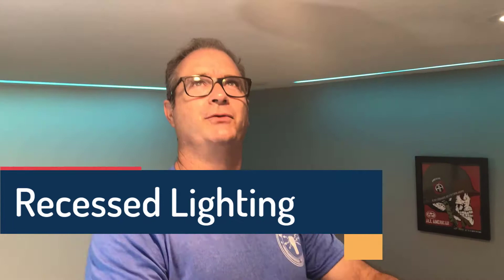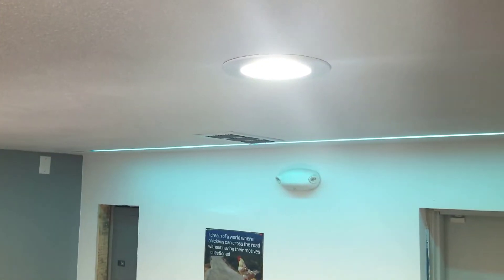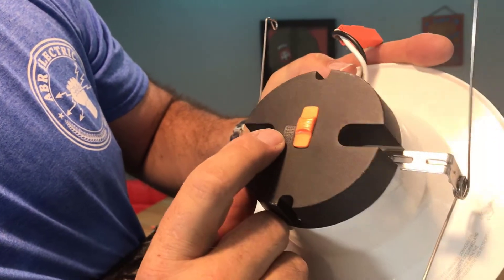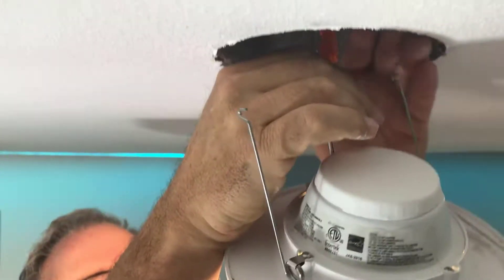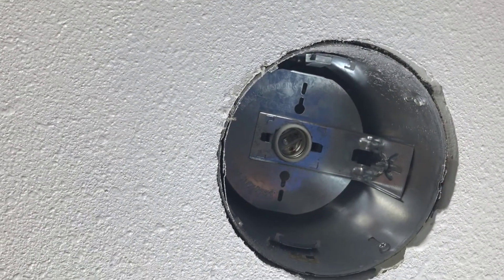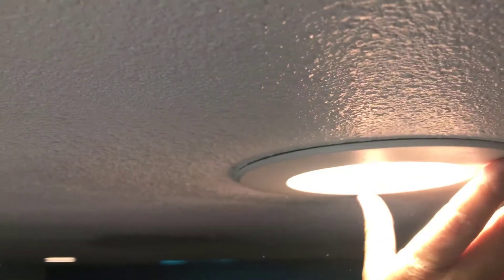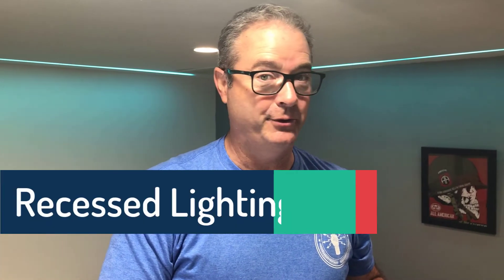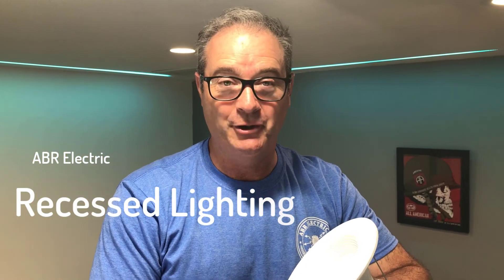How to Replace a LED Recessed Light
James Adams talks LED lights and how to adjust and replace your own.

How to Replace a LED Recessed Light: A Step-by-Step Guide

LED recessed lights are known for their long lifespan, but occasionally, one may fail before its expected time. When that happens, it's important to know how to replace it. The good news is that the process is relatively simple and can be done by following a few easy steps. Unless you have tall ceilings or lack a ladder, you should be able to handle this task on your own. So, let's dive into the instructions and see how to remove and replace a recessed light in seconds.

Turn off the light switch: Before you begin, make sure to switch off the light connected to the recessed fixture. This ensures safety and avoids any accidental electric shock.

Unscrew the light bulb (if applicable): If there is a light bulb installed in the recessed fixture, unscrew it and set it aside.

Unhook the trim: Reach inside the recessed fixture and locate the small coiled springs that hold the trim in place against the ceiling. Gently unhook these springs to release the trim from the fixture.

Remove the light: Squeeze the "V" springs together and carefully remove the old light from the fixture. Make sure to unplug it from the power source before proceeding.

Install the replacement light: Plug in the new LED recessed light to the power source, ensuring a secure connection.

Attach the trim: Squeeze the "V" springs together again and slide them between the hooks in the recessed can. Apply even pressure to push the light up against the ceiling, securing it in place.

Adjust the position (if needed): Loosen the wing nut that allows adjustment of the light's position. Push the housing up to the desired height, aligning it with the surrounding ceiling. Once in position, retighten the wing nut to lock it in place.

With these simple steps, you can easily replace a LED recessed light in just a few seconds. Remember to exercise caution and ensure the power is switched off before starting the process.

For a visual demonstration, check out The Home Depot's video tutorial on YouTube titled "How to Replace Recessed Lighting with LED."

Quickly Replace Old Recessed Lights with Retrofit LED Light